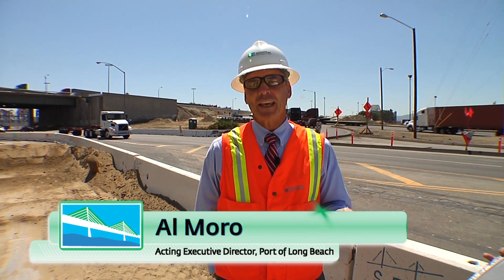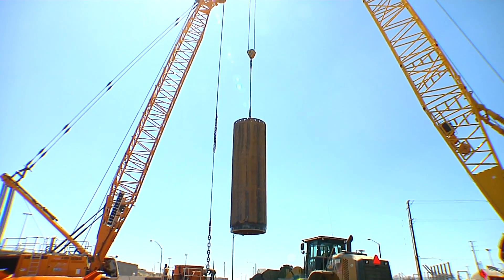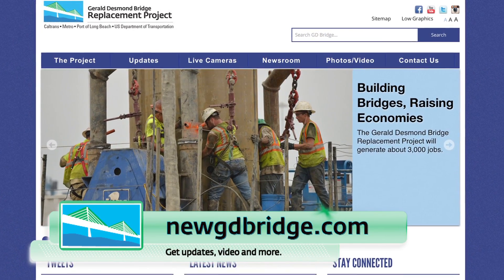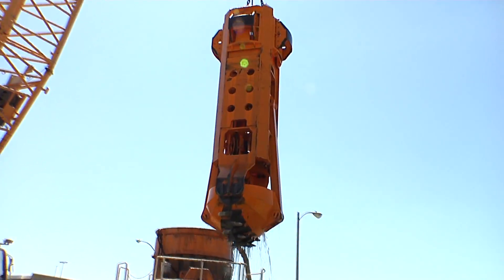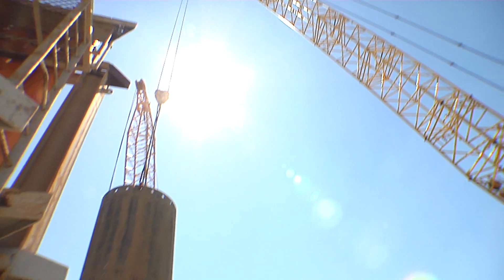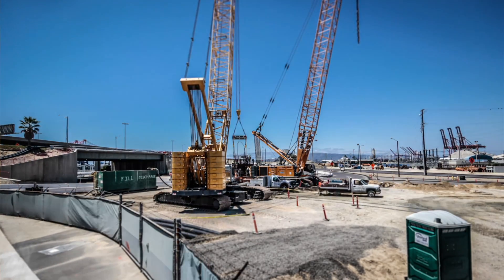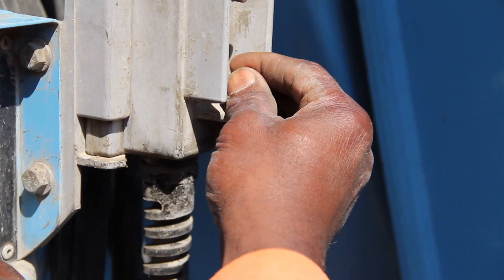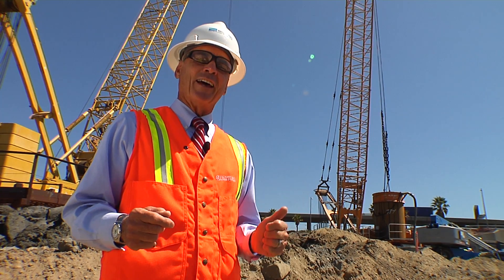Gerald Desmond Bridge Replacement Project Update with Al Moro Aug 2014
Get the latest update on bridge project foundation work. Al Moro, Acting Executive Director at the Port of Long Beach provides a more in-depth look at the construction process.